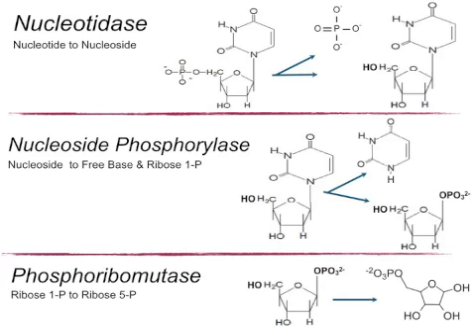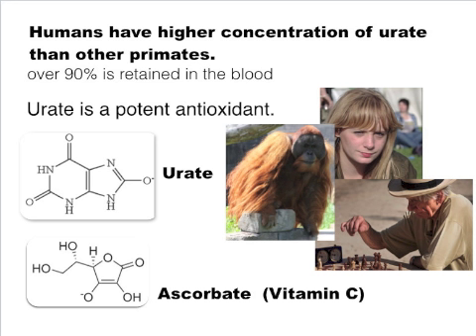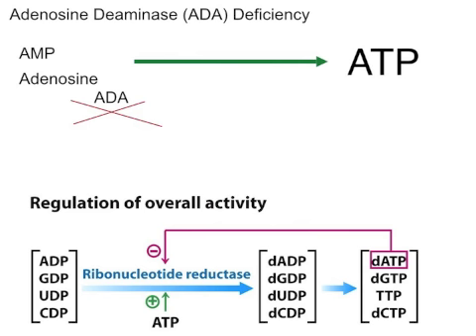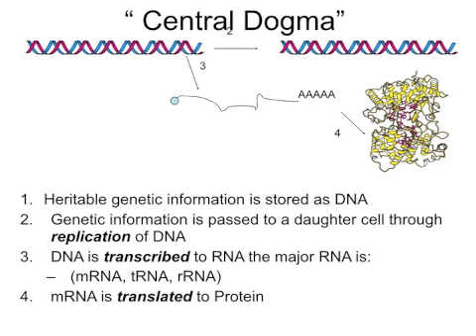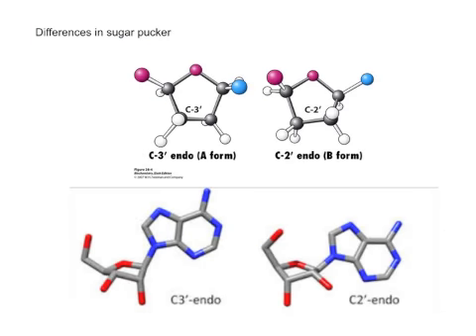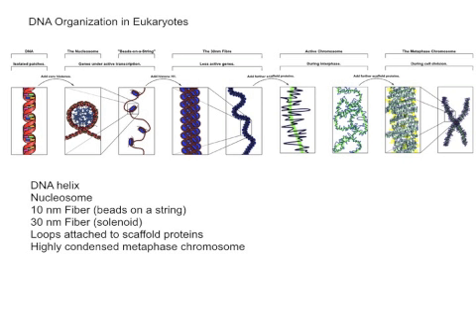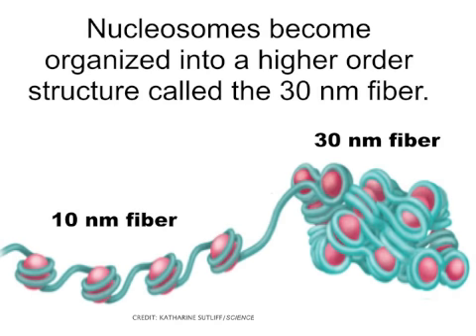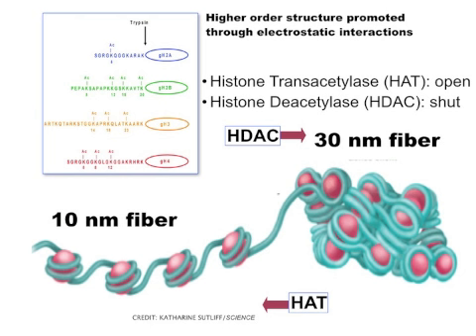BMB401 Lecture 34